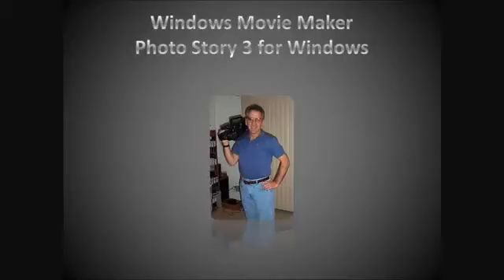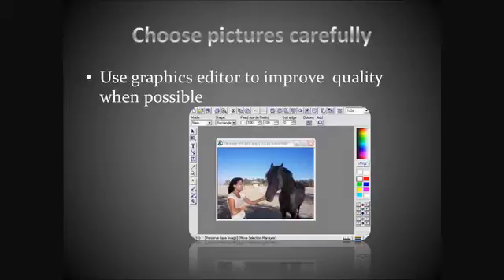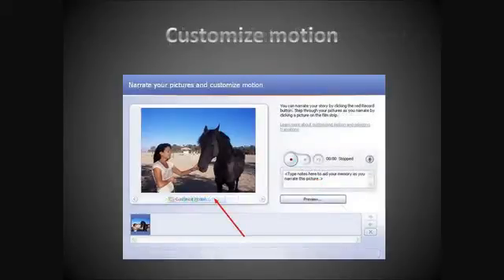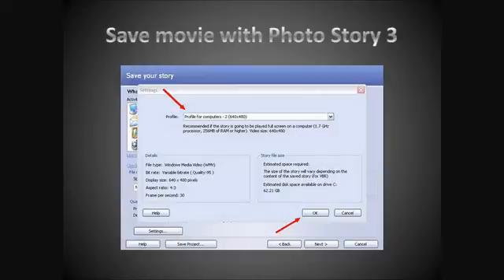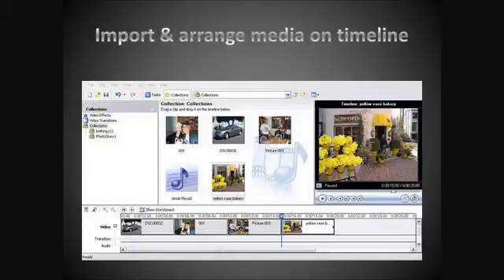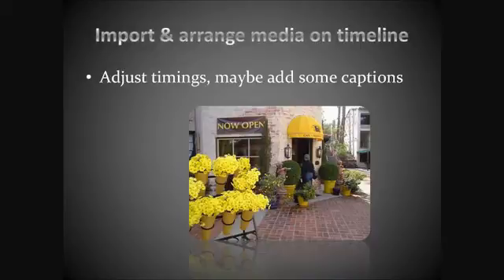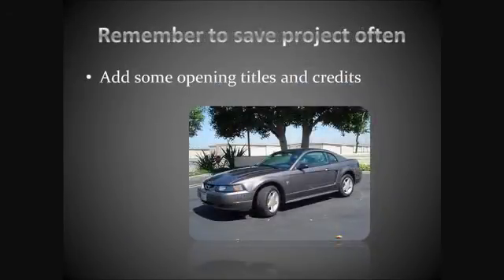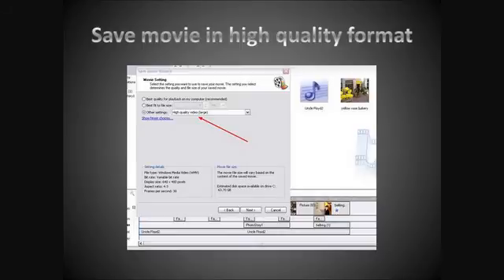Photo Story 3 and Windows Movie Maker, a Tutorial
Technique for making videos with Windows Movie Maker and Photo Story 3. Hope somebody can get something out of this :-)